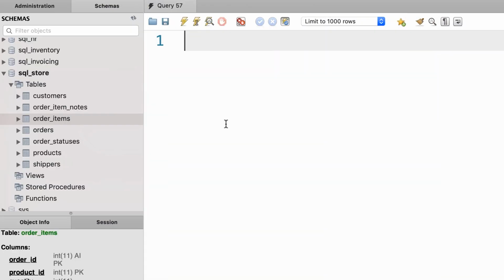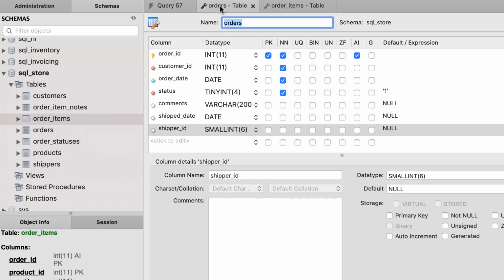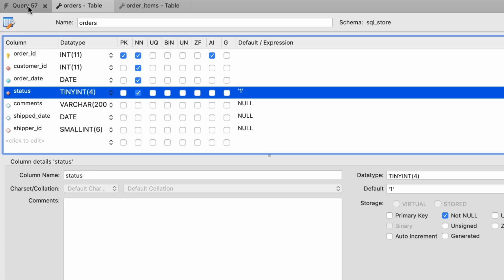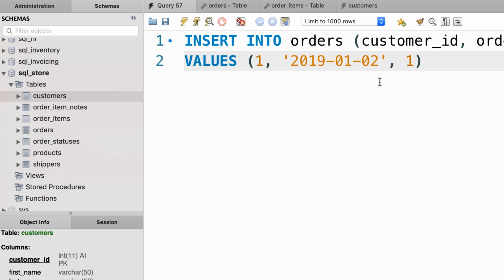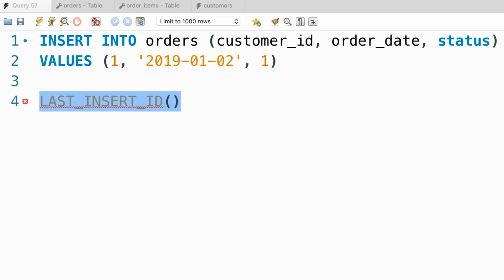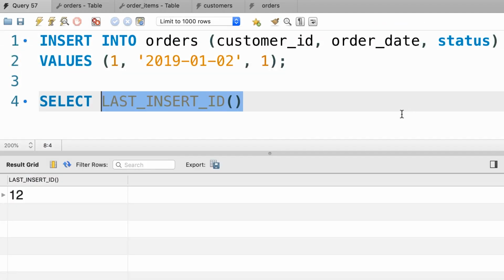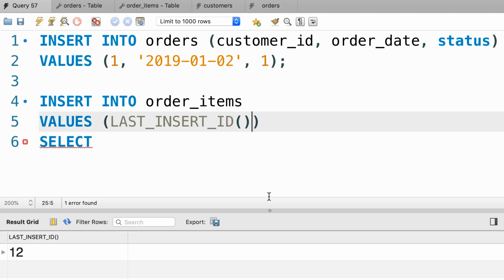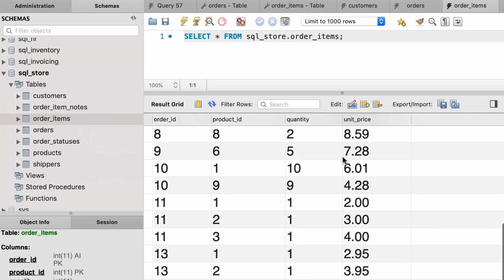34 Inserting Hierarchical Rows